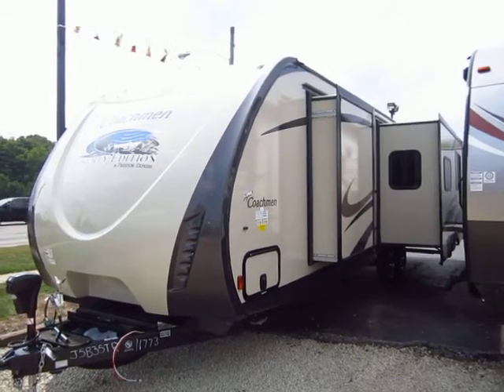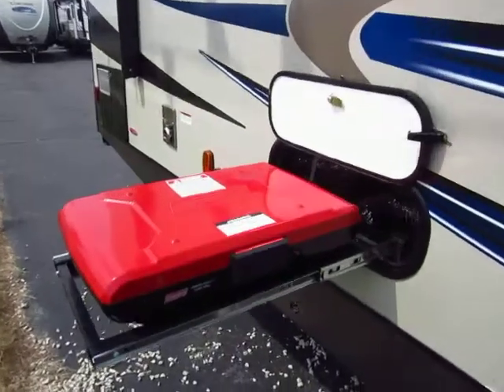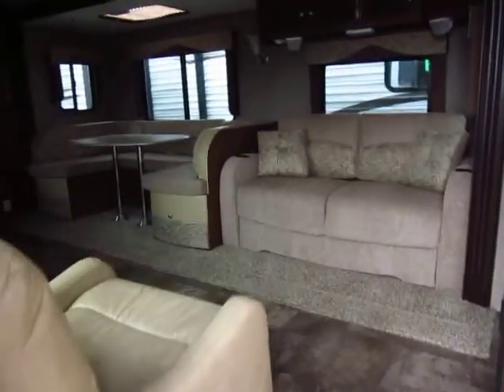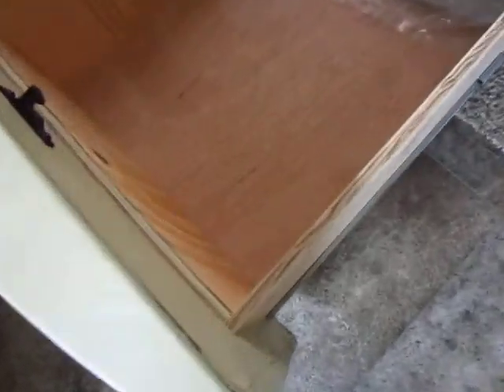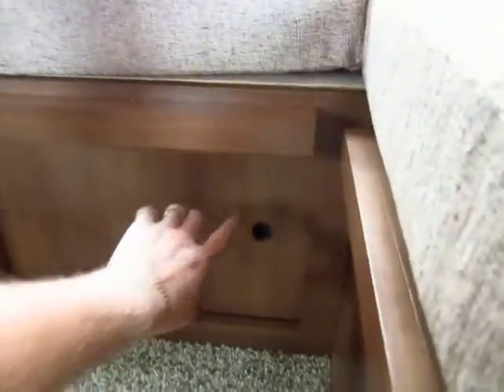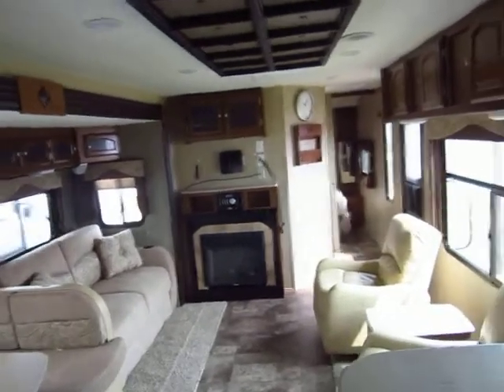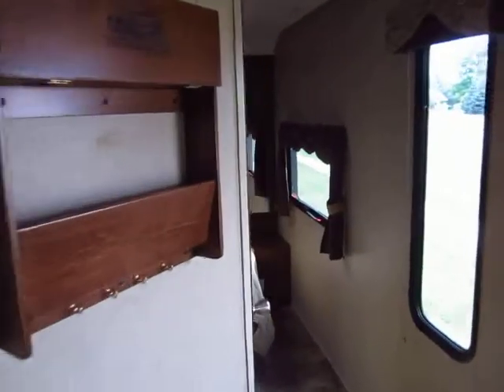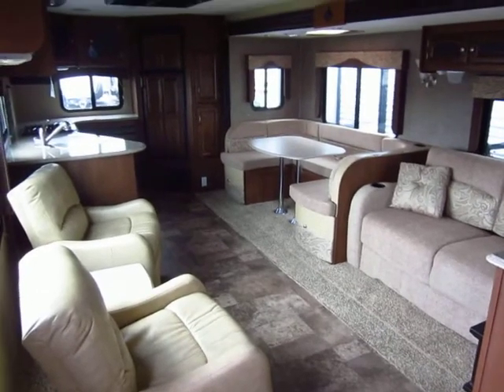(Sold) HaylettRV.com - 2015/2016 Coachmen Freedom Express 305RKDS Liberty Edition Travel Trailer